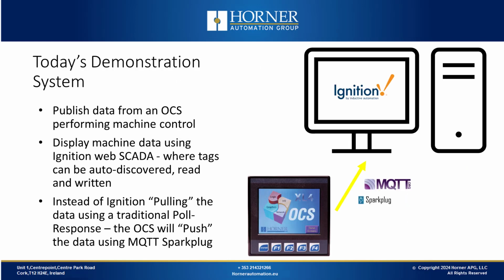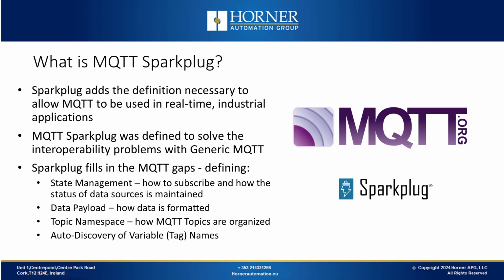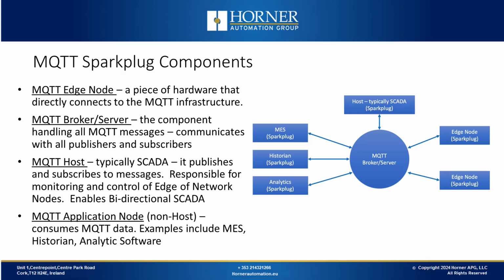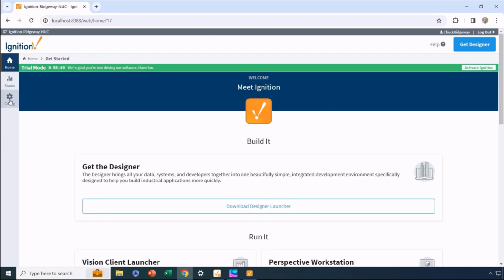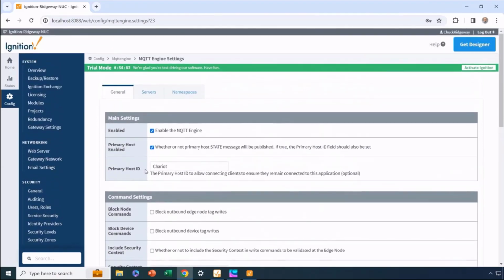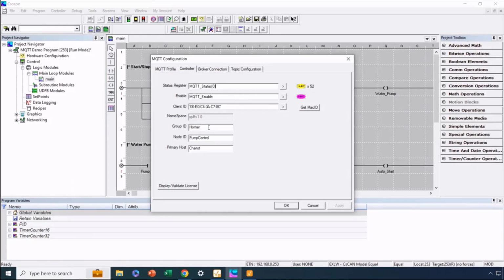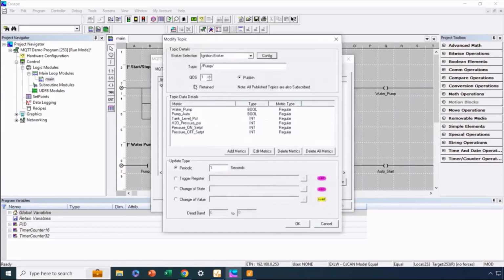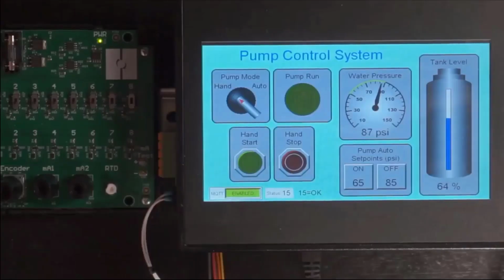Exchanging OCS Data with Ignition Using MQTT Sparkplug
The driving factors behind the development of MQTT Sparkplug include the emergence of web SCADA and the popularity of "push" architectures for publishing machine data. Ignition from Inductive Automation is a web SCADA solution which has embraced MQTT Sparkplug in a big way. In this webinar we will demonstrate each step in the process of using MQTT Sparkplug to push data to (and from) Ignition.